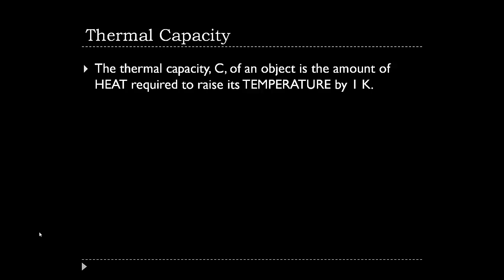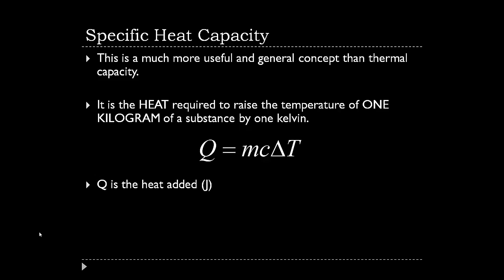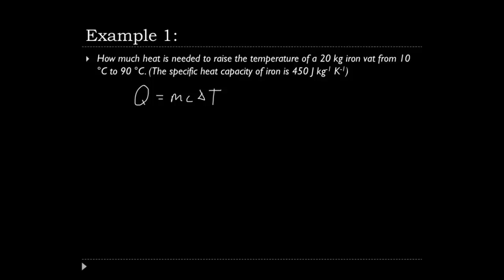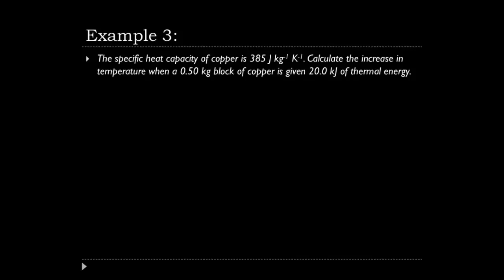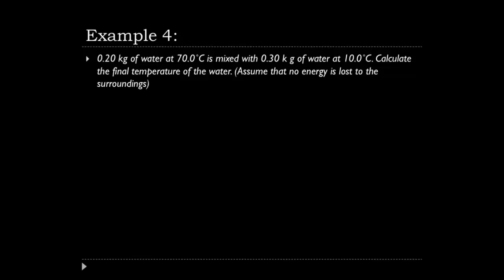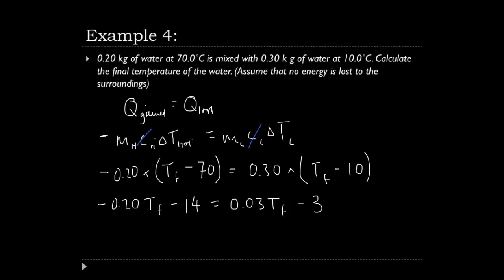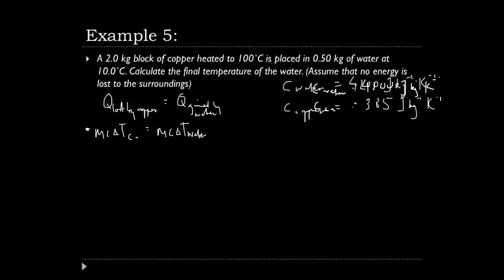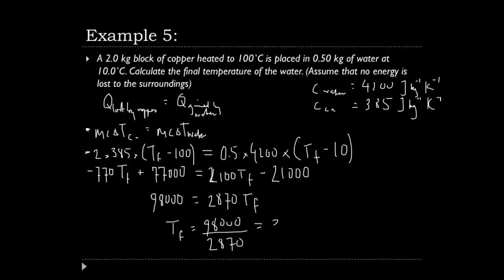Lesson 3 SHC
This video goes over the concept of specific heat capacity. The second half of the video covers a number of worked examples.